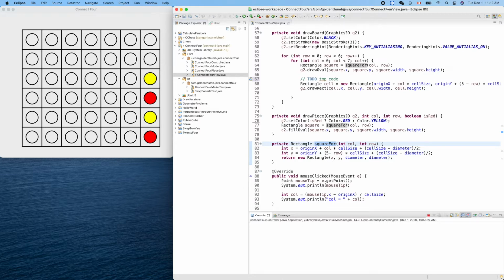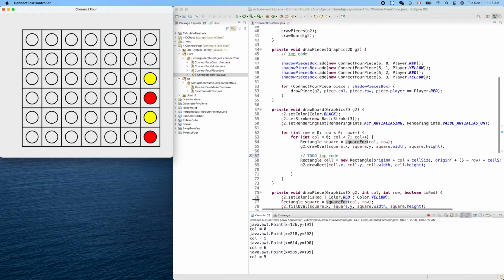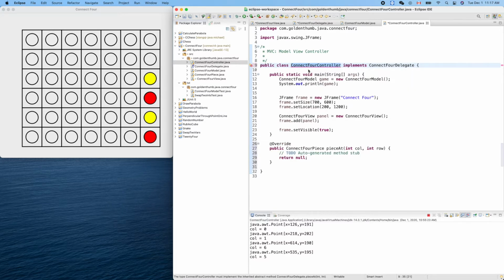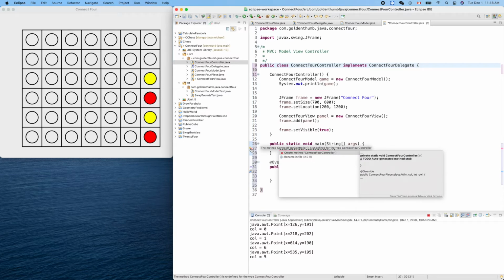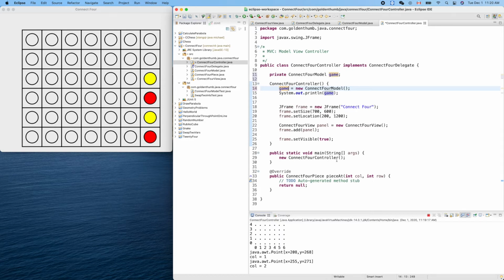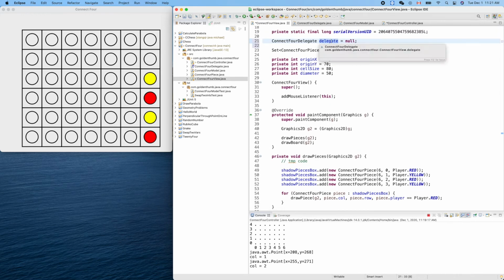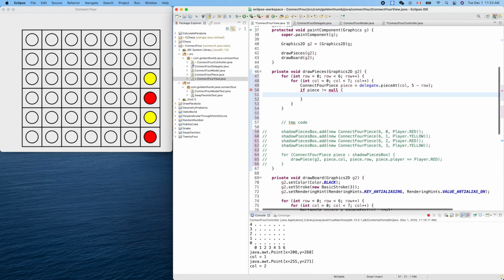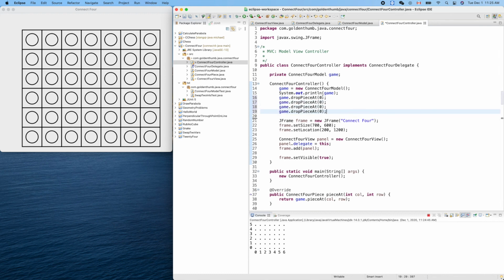JPBE013: Creating interface ConnectFourDelegate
A good programming practice is to decouple classes, e.g. our ConnectFourController and ConnectFourView, with interface.